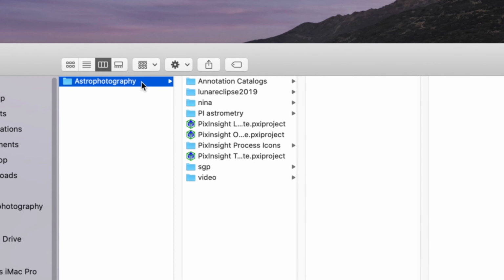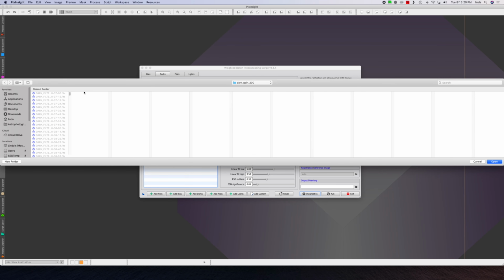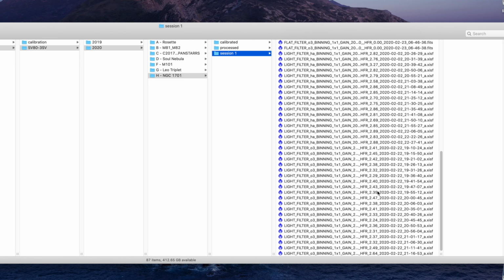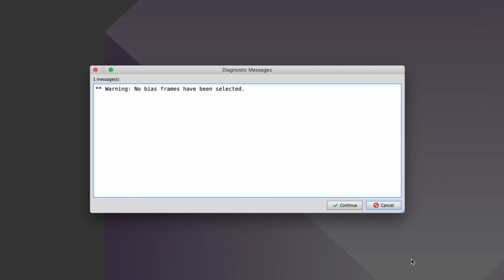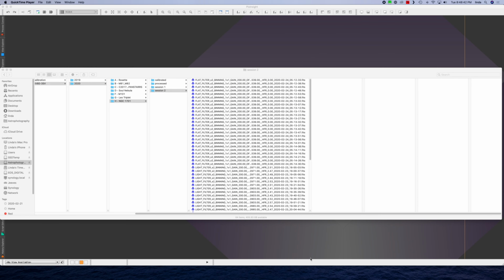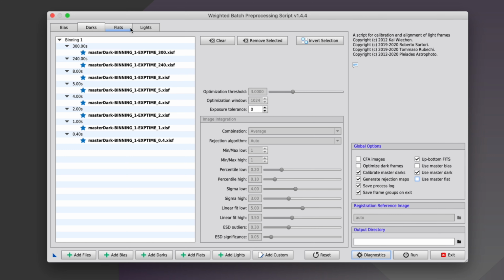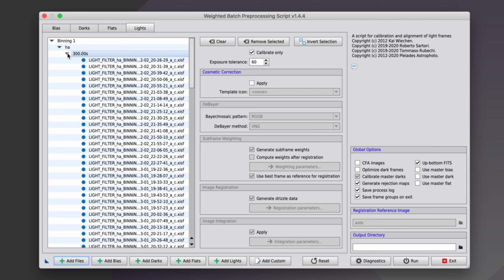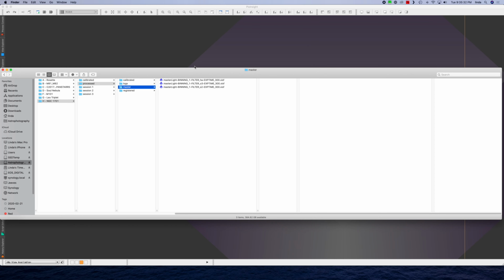Multisession WBPP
PixInsight's Weighted Batch Preprocessing script is great for handling the preprocessing  for an image acquired in a single night but doesn't handle images acquired over multiple nights.

This video shows a method for using WBPP to handle this more complex but relatively common situation.

NOTE:

During the calibration runs you will see a warning pop up about "using bias subtracted darks is considered bad practice." I clear the warning by setting a "calibrate master darks" checkbox. That makes the warning go away but in my case I wasn't using bias frames at all so the warning was benign. I could have ignored it but it was just as easy to make it go away. Since there were no bias frames, it could not calibrate them either way. If you are using bias frames you will probably want to have the checkbox set.

UPDATE:

Less than two weeks after release, the PixInsight team released a new version of WBPP, version 1.4.6. This version no longer calculates subframe weights when doing calibrate-only runs. This speeds things up quite a bit and is a great improvement!